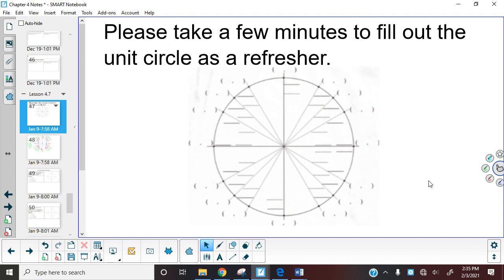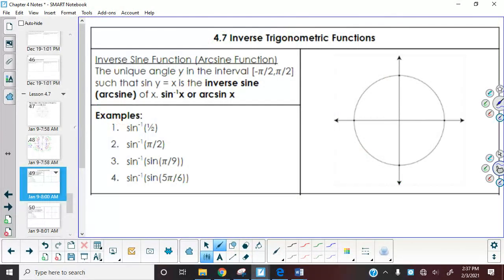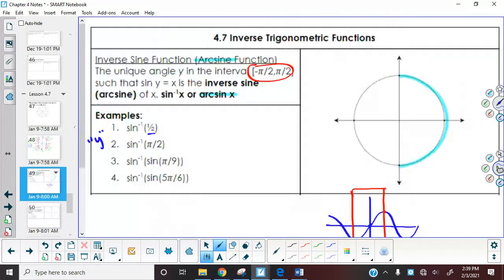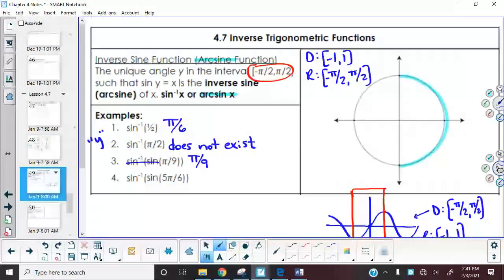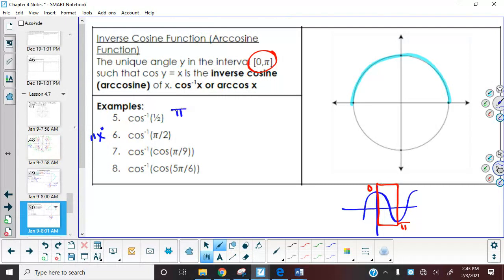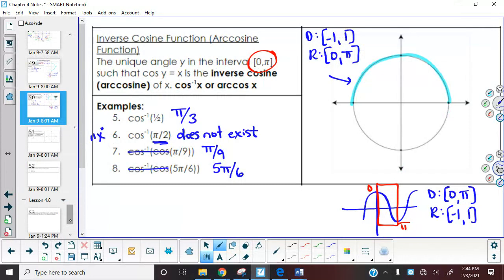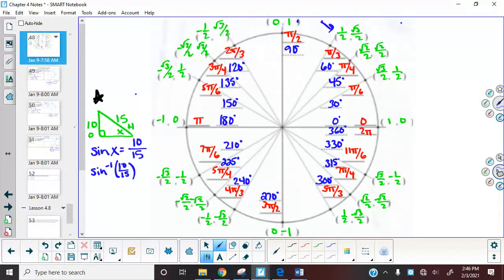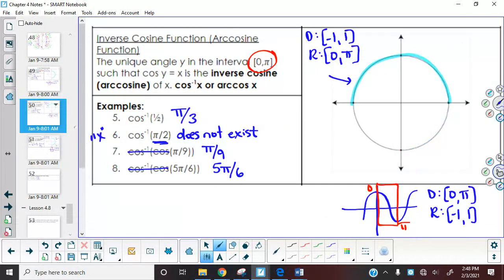PCalc: 4.7 Inverse Trig Functions